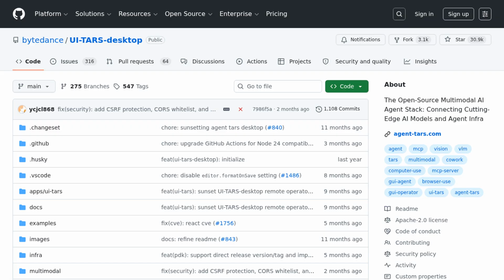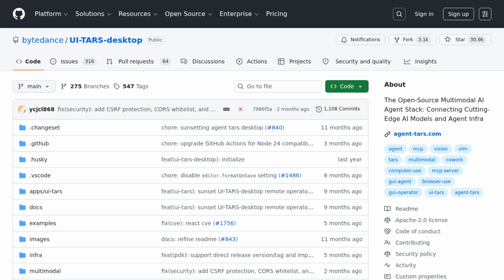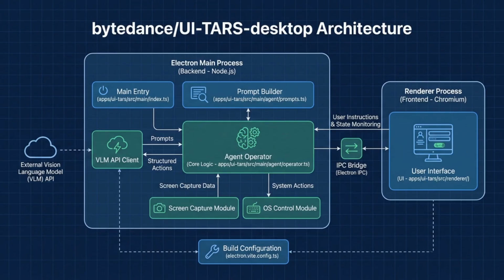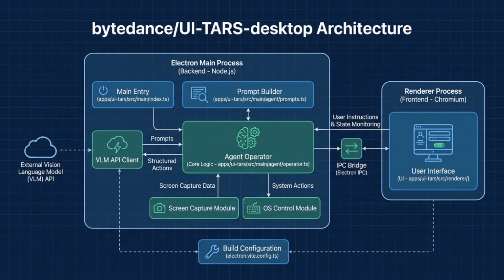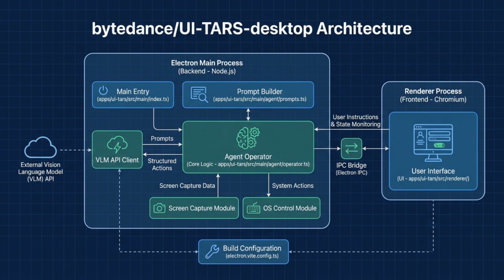Not just web — even desktop apps can be controlled! UI-TARS-desktop turns your computer into an ...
This episode does a deep technical dive into ByteDance's wild project UI-TARS-desktop! We fully break down how it understands your screen, manipulates the mouse and keyboard, and completes complex tasks from a single instruction. This isn’t a quick overview — it’s a thorough technical deep dive to help you really understand how AI agents work.

🔥 Featured project:
🤖 bytedance/UI-TARS-desktop: an open-source multimodal AI agent that converts your natural language instructions into actual desktop operations, automating various tedious tasks.

🎯 Deep-dive focus points：
• Overall architecture design of a multimodal AI agent
• How to implement "screen understanding" — turning visual information into actionable commands
• How the Agent TARS general framework connects large AI models with the desktop environment
• From one sentence to mouse and keyboard: the full process of task decomposition and execution

⏱️ Timestamps：
00:00 Opening
00:10 節目介紹
00:26 bytedance/UI-TARS-desktop
06:06 Closing

If your computer had an AI assistant, what tedious task would you most want it to automate? 🤔